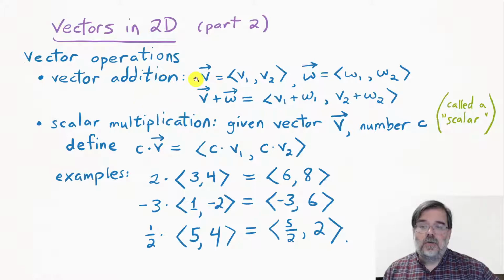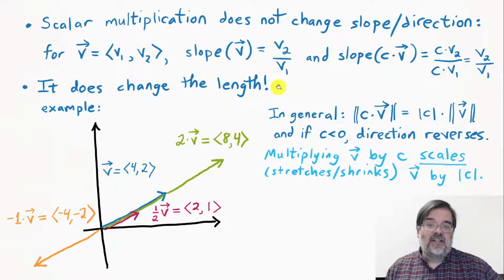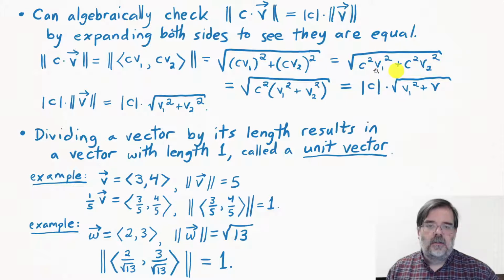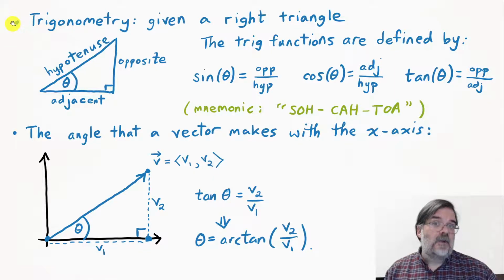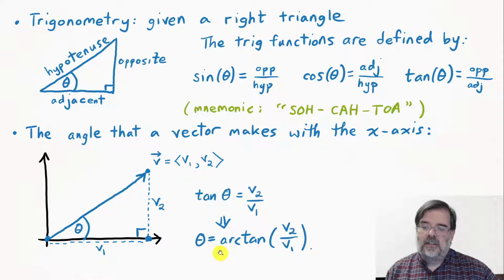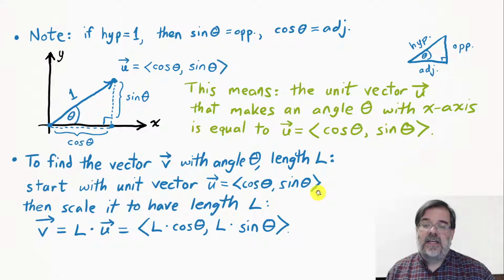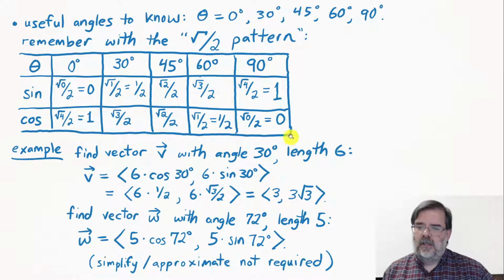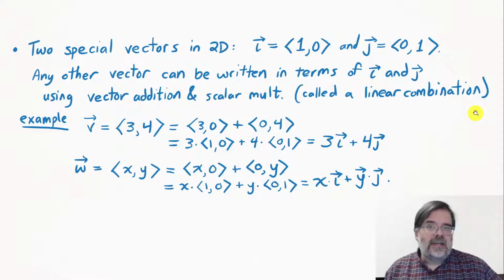Vectors in 2D (Part 2)